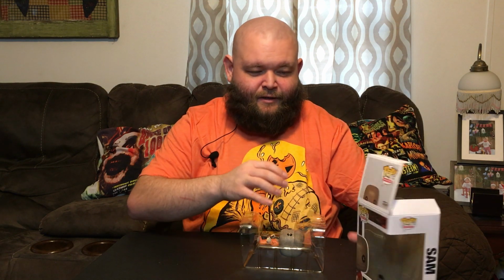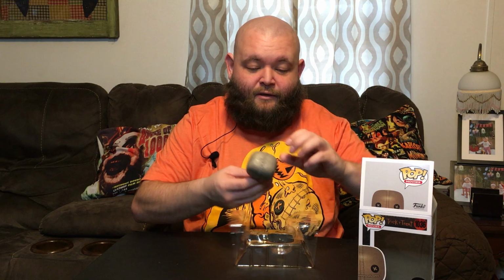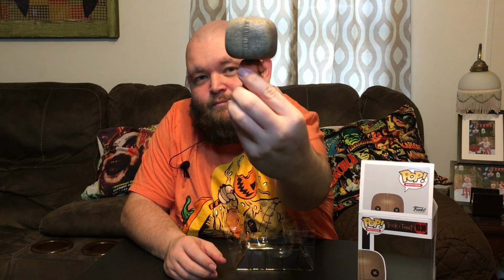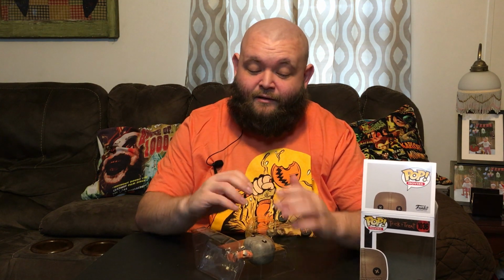NEW!! Trick 'r' Treat Funko Sam from Spirit Halloween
Hey everyone Chuck here and this time we are going to check out the new Spirit Halloween exclusive Trick 'r' Treat Sam from Funko.